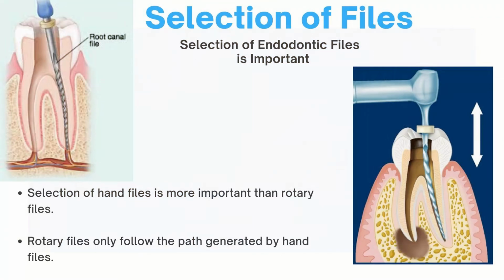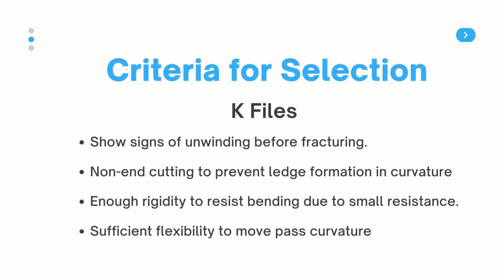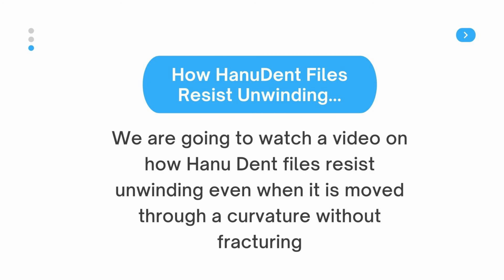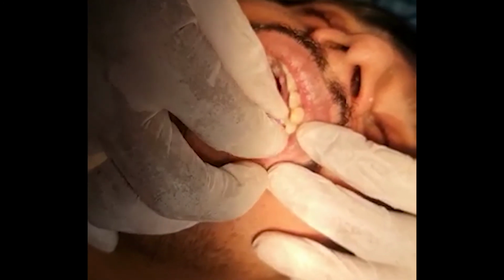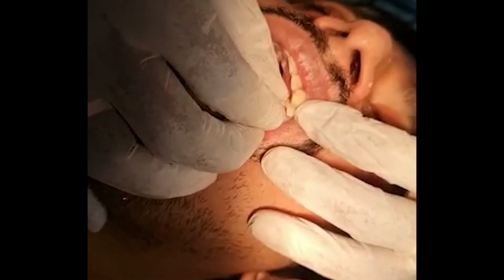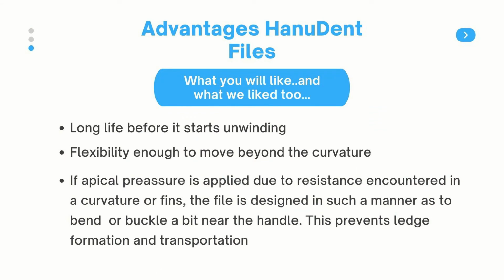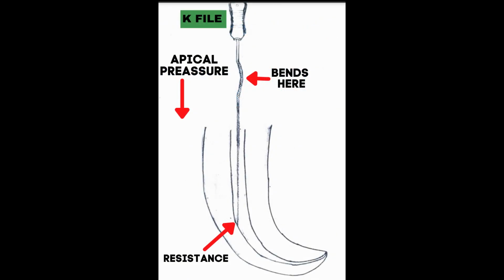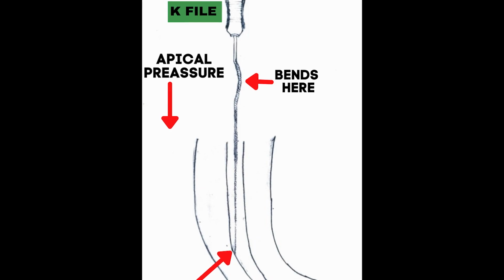WHY HANU DENT KFILES WILL MAKE A REMARKABLE CHANGE IN ROOT CANAL PRACTICE | THE DENTAL MATERIAL SHOP